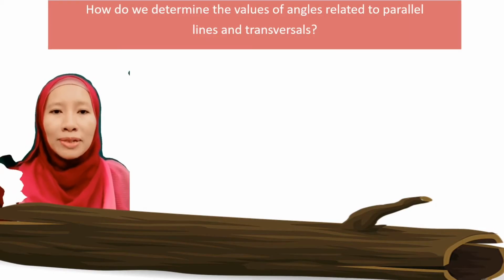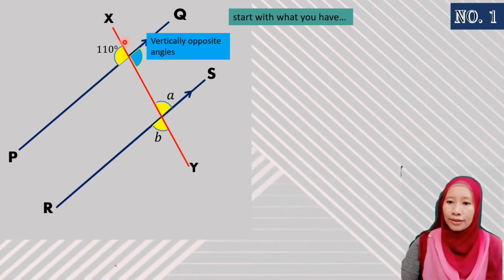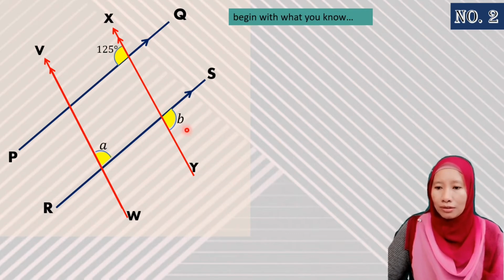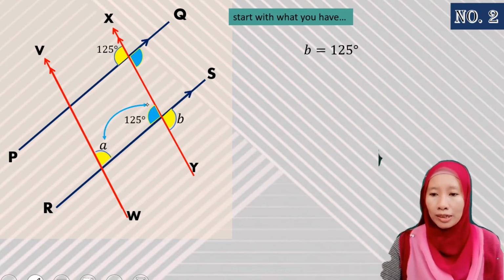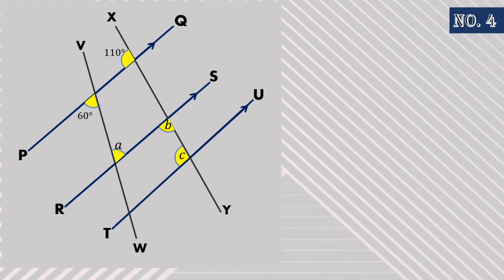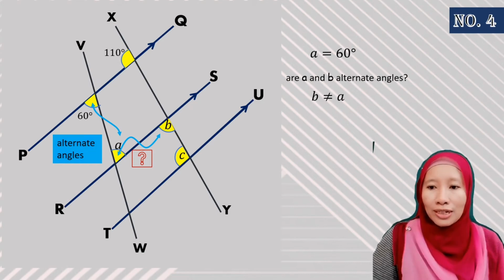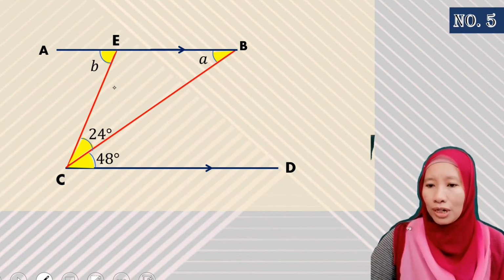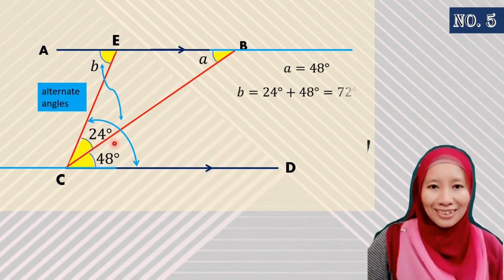8.3.4 LINES AND ANGLES#MATHEMATICS#Form1#AkademiYoutuber#kitabantukita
This video explains how to find angles related to parallel lines and transversal, when some other angles are given